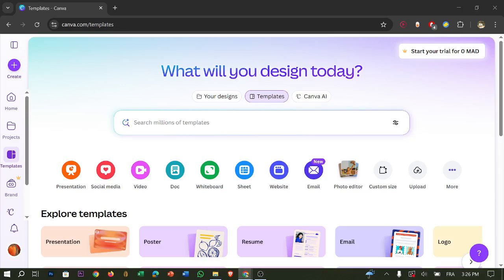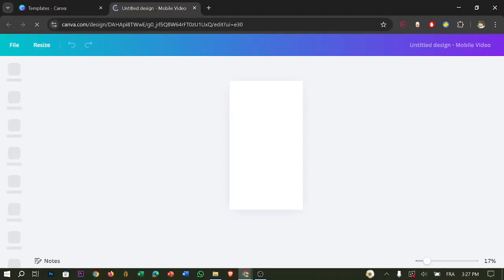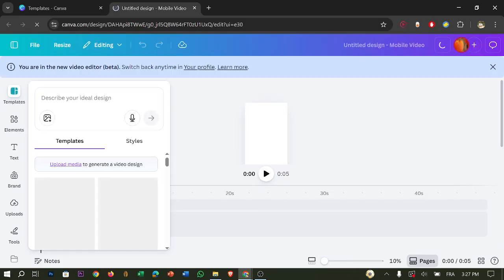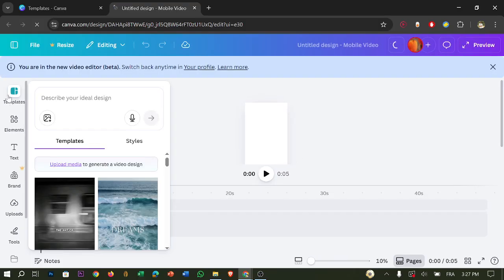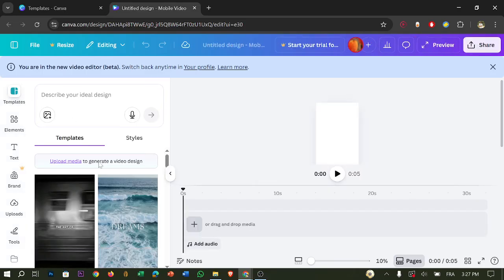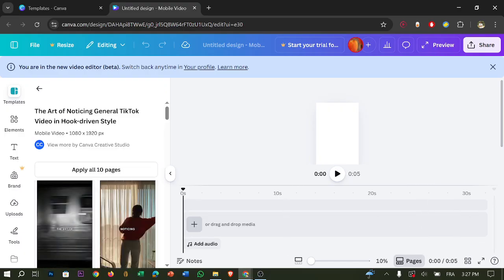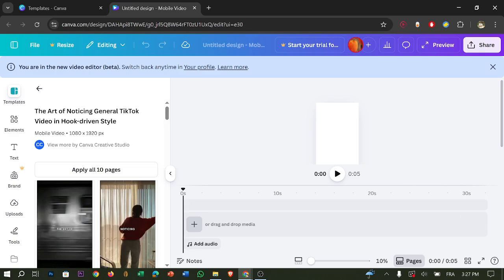How To Create A TikTok Video In Canva ! Tutorial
Today we talk about create a tiktok video in canva,canva tutorial,how to create a tiktok video in canva,canva video editing,canva video